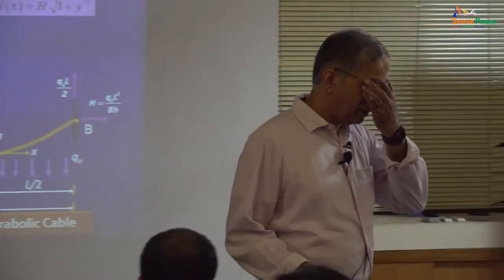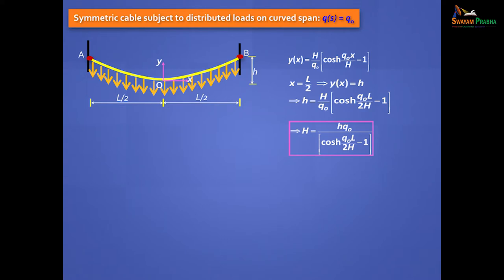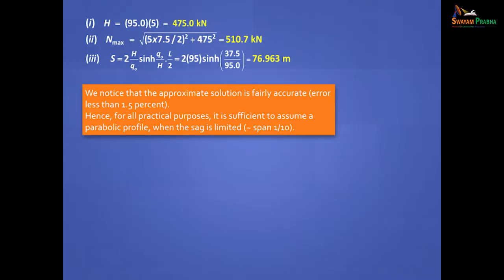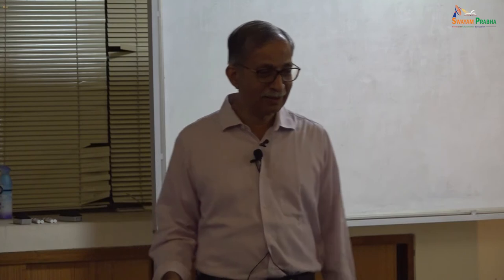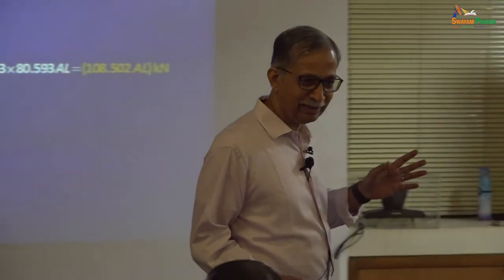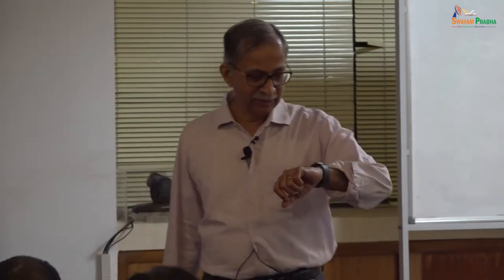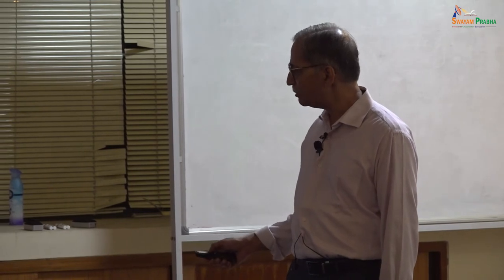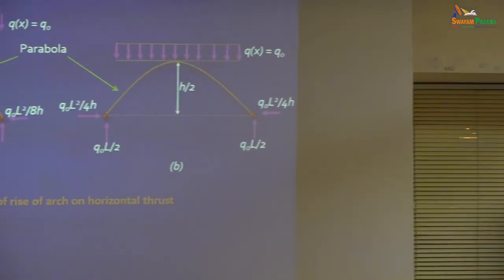Structural Analysis : Lecture 13 - Cables Contd